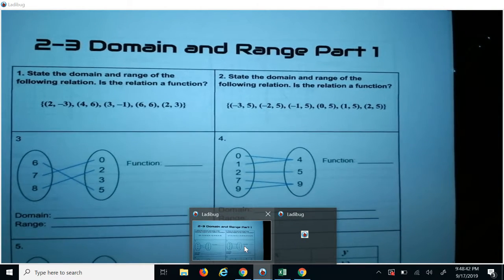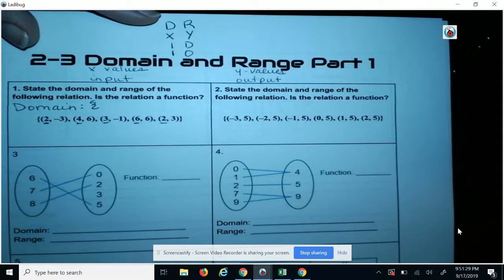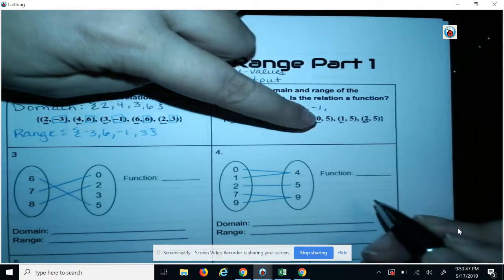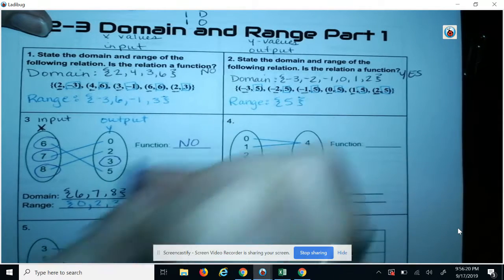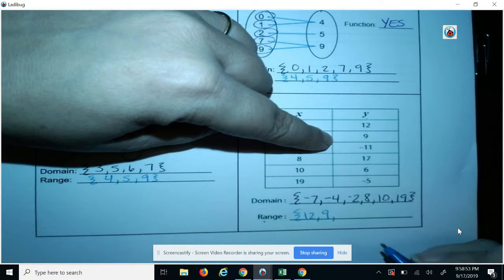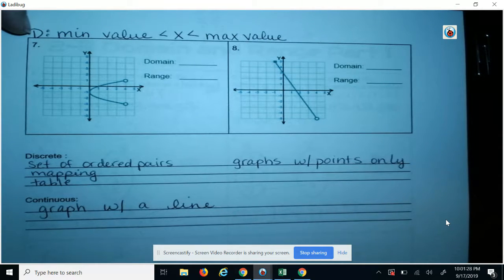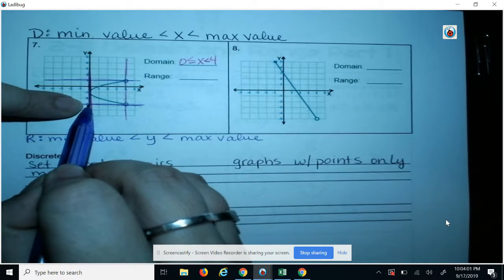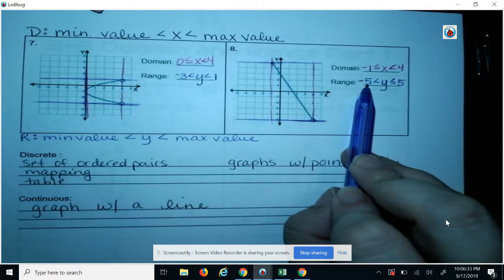Sep 17, 2019 10:06 PM